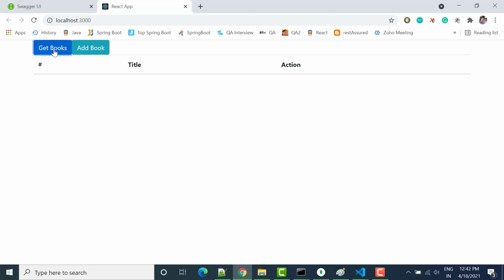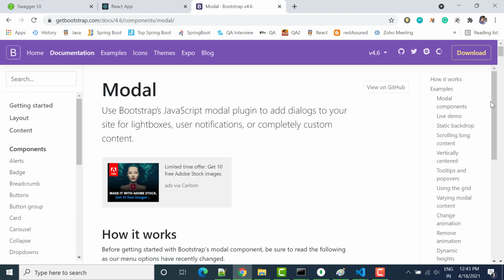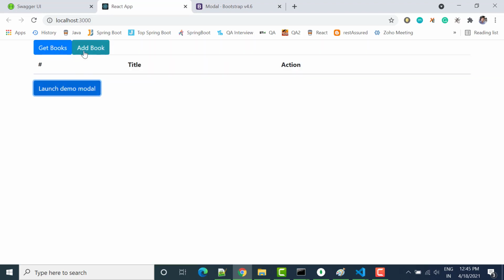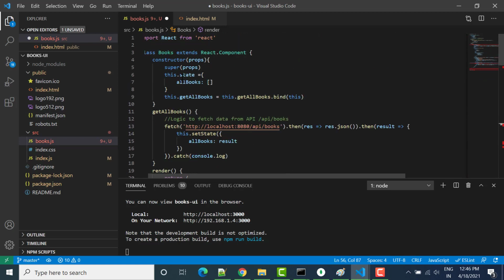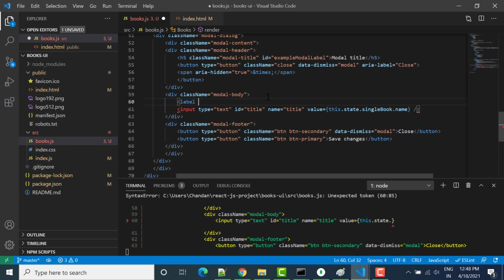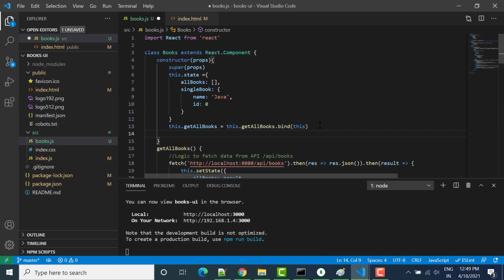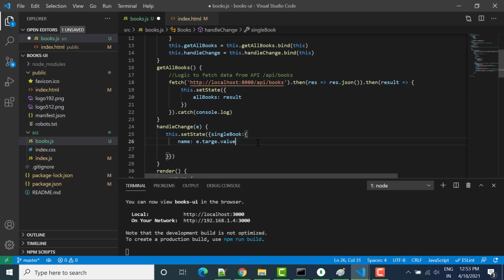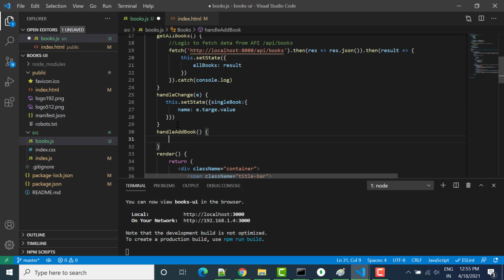Bootstrap Modal Pop up Window in React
My Gadgets:
Laptop In this video, you will learn how to create Model Window in React JS using Bootstrap.